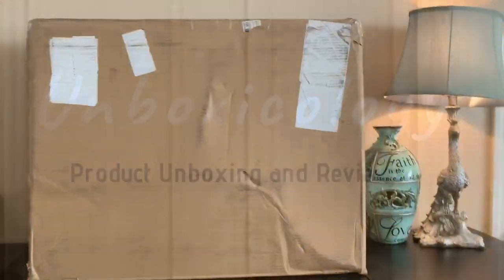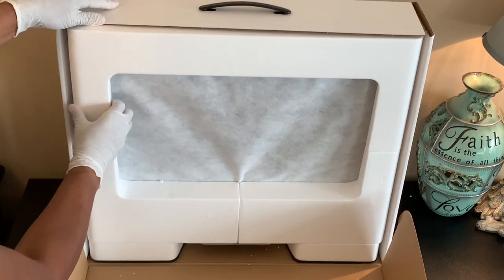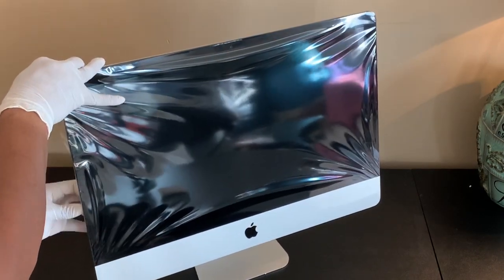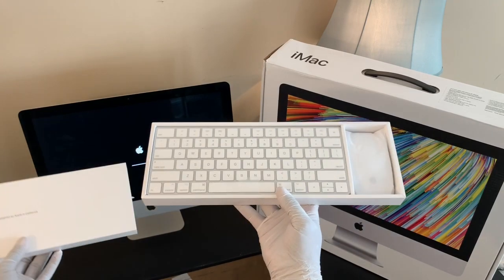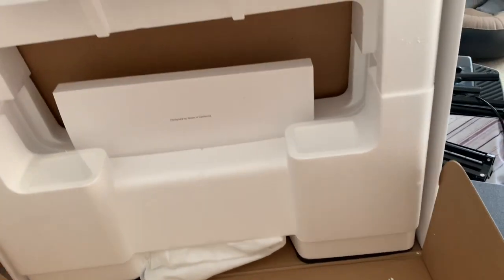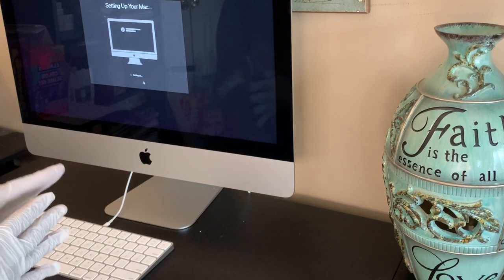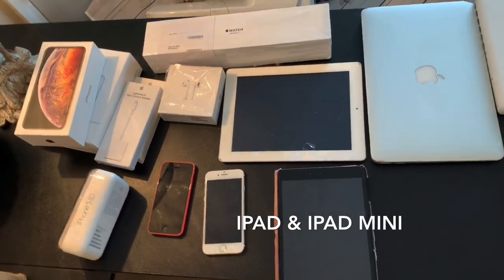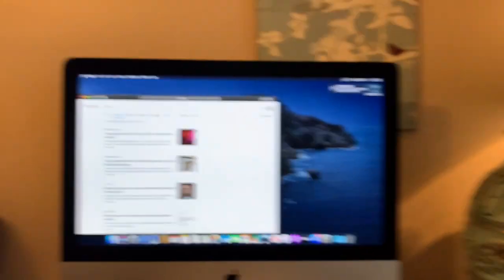2019 Apple iMac 21.5 inch 4K: Unboxing & Set-Up!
2019 Apple iMac 21.5 inch 4K:  Unboxing & Set-Up
Apple iMac 21.5 in. with Retina 4K Display Intel Core i5 3.0GHz 8GB RAM 1TB

OVERVIEW:

3.0GHz 6-core 8th-generation Intel Core i5 processor
Turbo Boost up to 4.1GHz
8GB 2666MHz DDR4 memory, configurable up to 32GB
1TB Fusion Drive
Radeon Pro 560X with 4GB of GDDR5 memory
Two Thunderbolt 3 ports
Retina 4K 4096 x 2304 P3 display
Model: MRT42LL/A